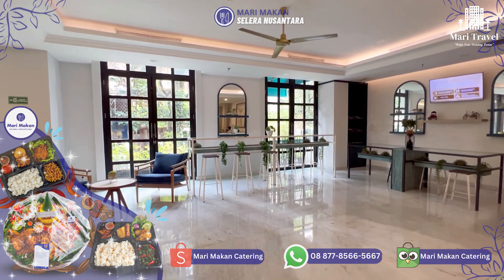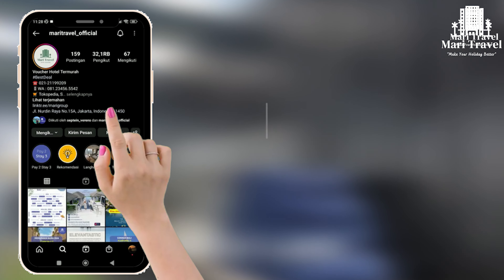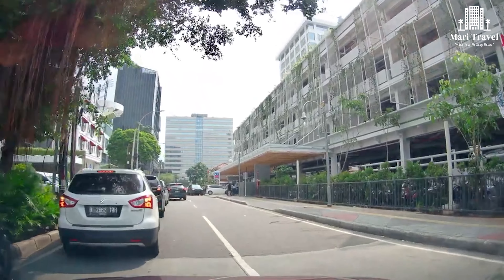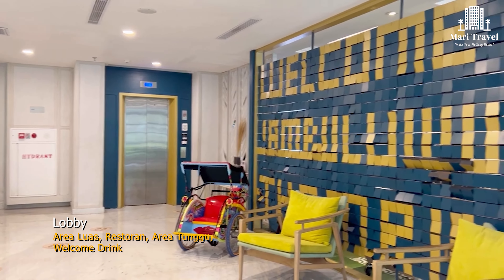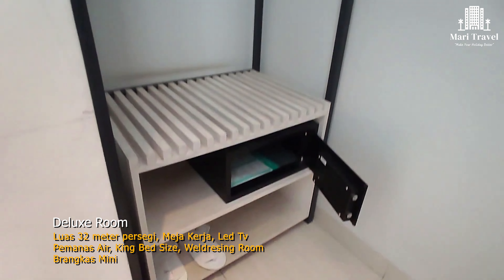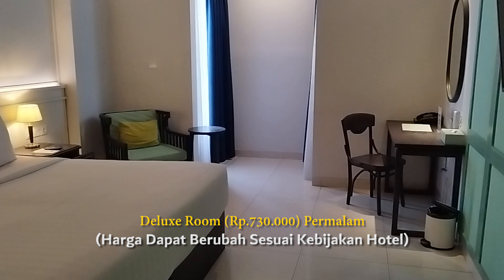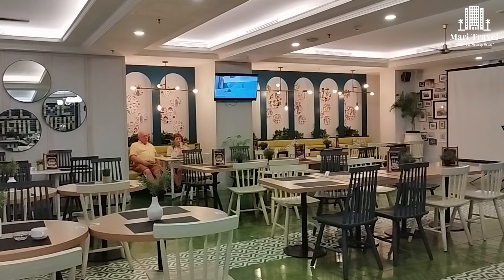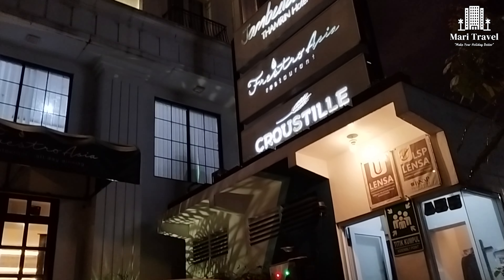HOTEL MURAH DENGAN FASILITAS MEWAH 🙀 // Jambuluwuk Thamrin Jakarta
Jambuluwuk Thamrin Hotel adalah Hotel yang berada di pusat kota Jakarta, yang memiliki berbagai akses, seperti Monas, dan Bundaran Hotel Indonesia, selain itu, Hotel ini pun terjangkau jadi cocok untuk Kalian Staycation.
Jl. Riau No.5-7, RT.9/RW.5, Gondangdia, Kec. Menteng, Kota Jakarta Pusat, Daerah Khusus Ibukota Jakarta 10350